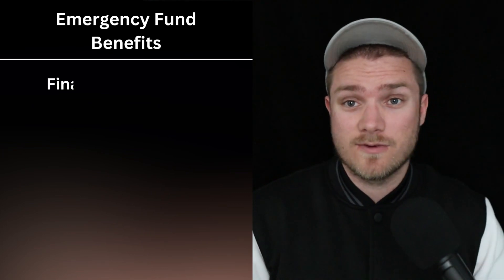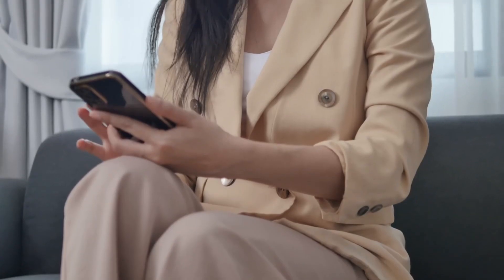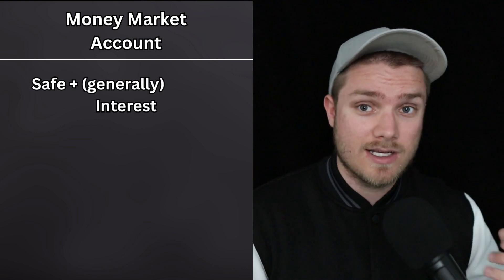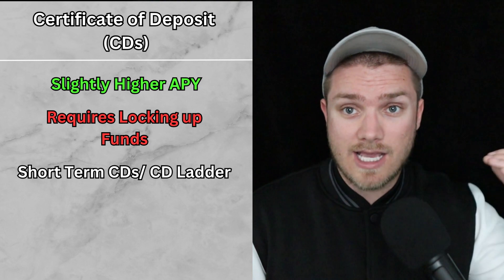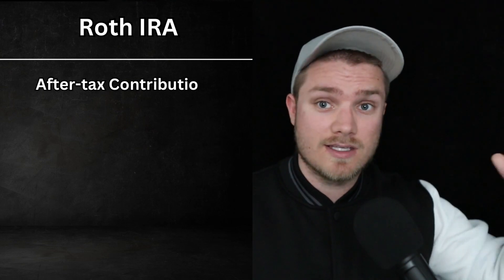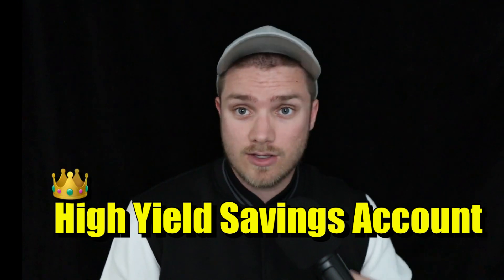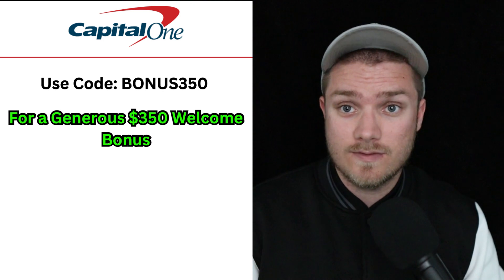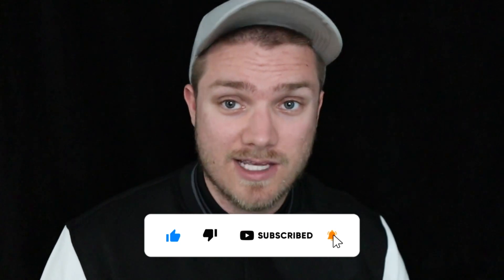Best Place to Park Your 3-6 Month Emergency Fund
Discover the best places to park your 3-6 month emergency fund for maximum safety and accessibility.

SoFi vs Capital One - Who Wins in 2023?

0:00 - Intro
0:09 - Why You Need an Emergency Fund
0:30 - HYSA
1:26 - Money Market Account
1:56 - CDs
2:26 - T-Bills
2:40 - Roth IRA
3:19 - Conclusion & Top Two HYSAs